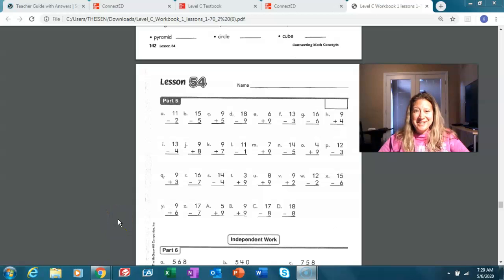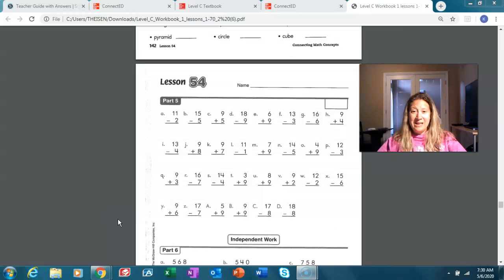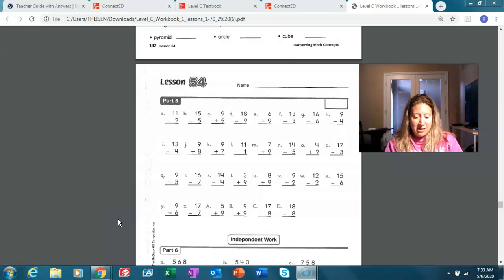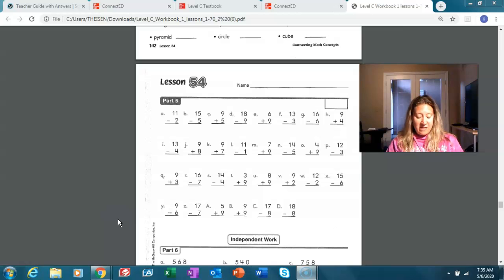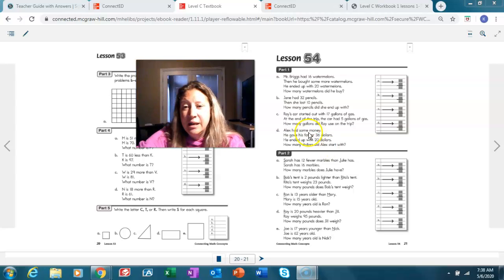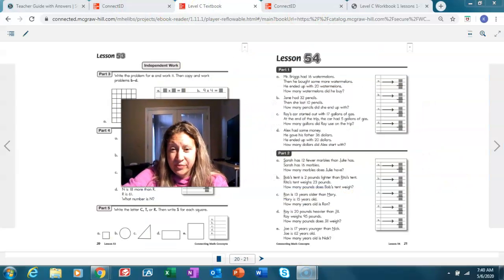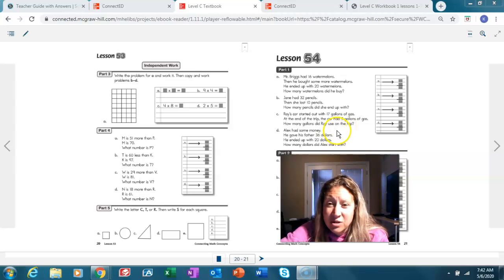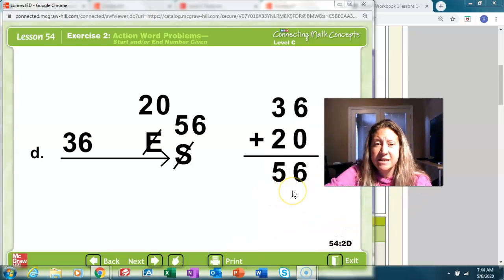CMC C L54 P2